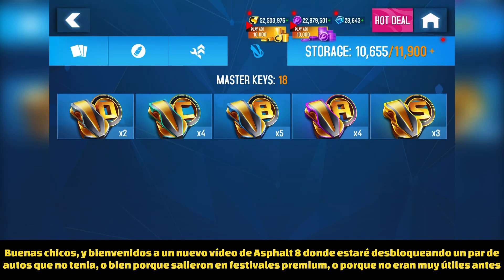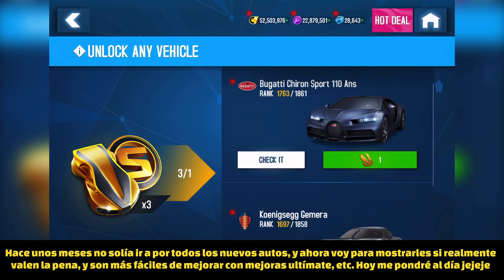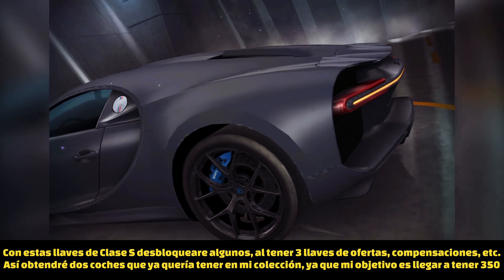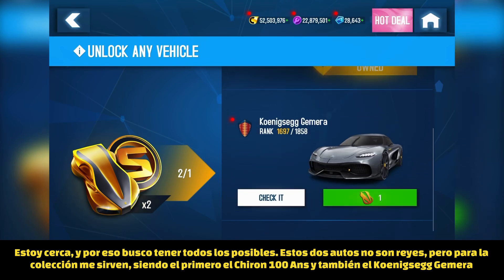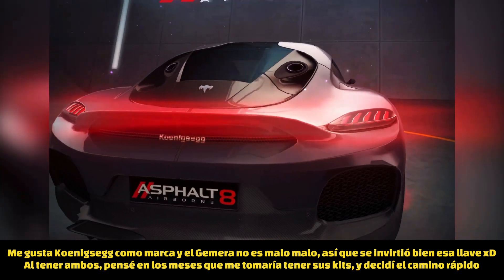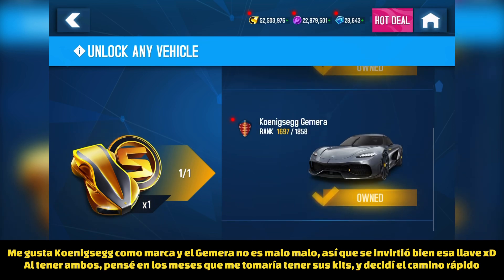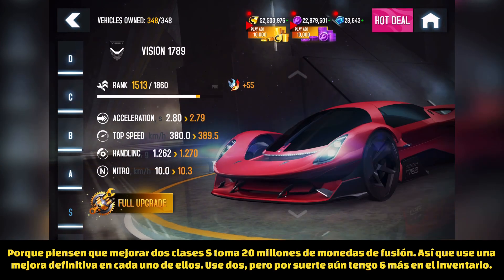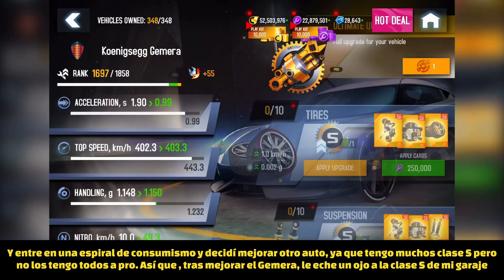UNLOCKING and UPGRADING Spree! | Asphalt 8 Unlocking 2 New Cars and Upgrading Them!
Asphalt 8, unlocking 2 new cars with S Class Master Keys and upgrading them with Ultimate Upgrades!

Upgrading cars is an absolute nightmare on Asphalt 8 nowadays. Costs are insane, but luckily there are ways to unlock them (master keys) and other tools that make this painful process a bit easier (Ultimate Upgrades, final upgrades), so today I decided to use a few of these items to show how much do I cut costs after asphalt 8 update 58 on a massive unlocking and spending spree xD